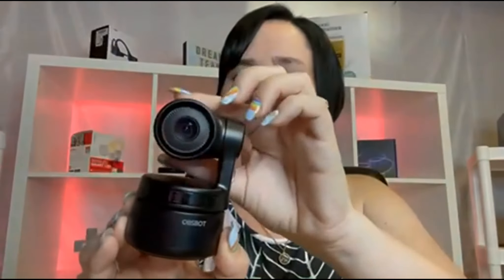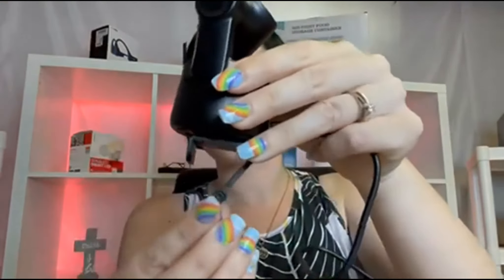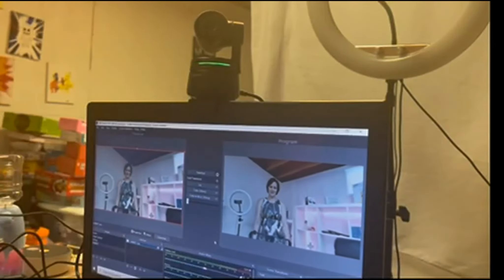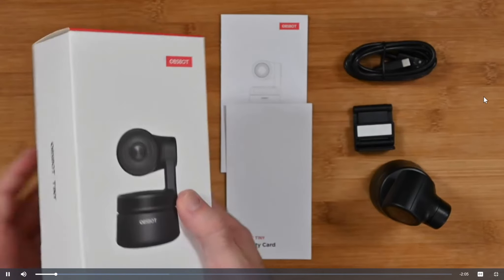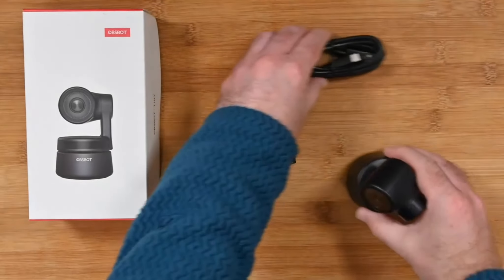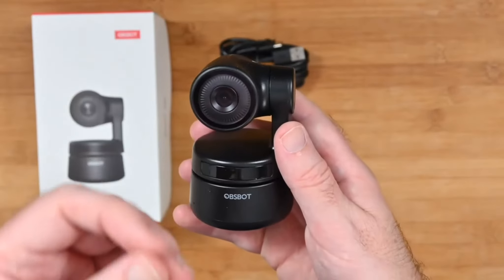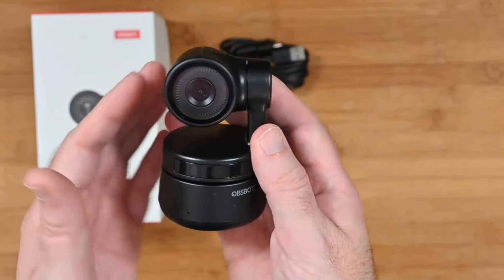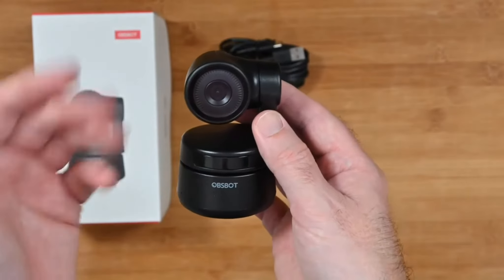OBSBOT Tiny PTZ Webcam, AI Powered Framing & Gesture Control, Full HD 1080p Webcam with Dual Omni Di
OBSBOT Tiny PTZ Webcam, AI-Powered Framing & Gesture Control, Full HD 1080p Webcam with Dual Omni-Directional Mics, 90-Degree Wide Angle, Low-Light Correction, Works with Zoom, Skype and More